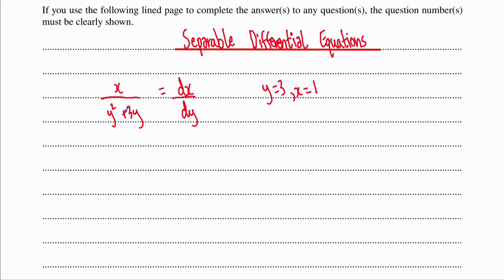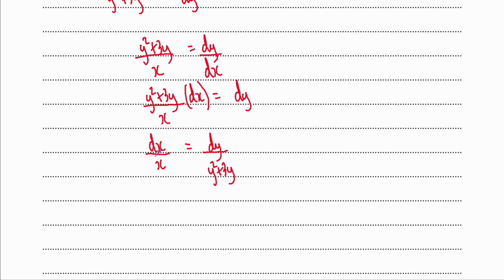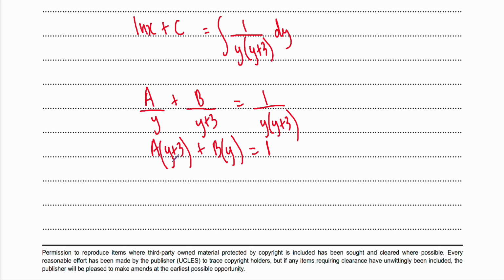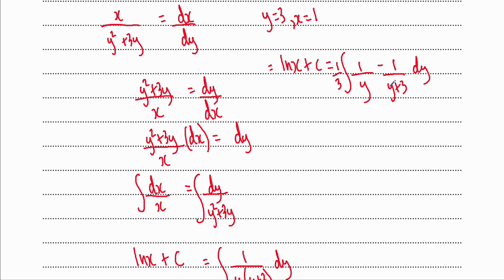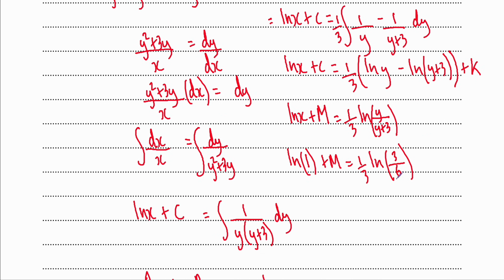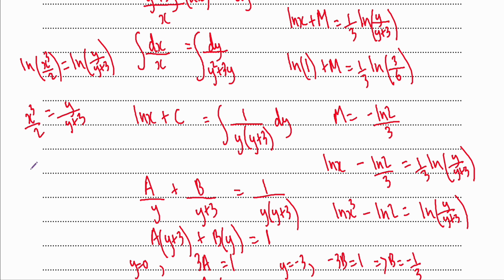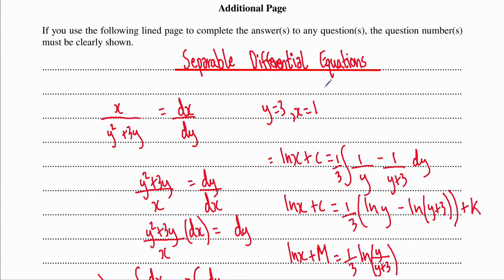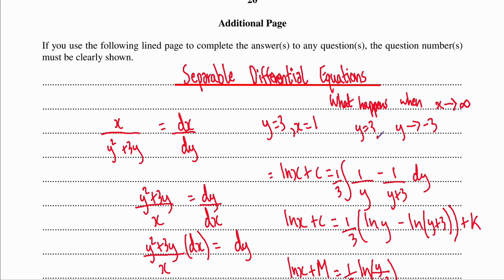Separable Differential Equations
In this video, we learn how to solve a differential equation. We start by recognising what a differential equation is, and why this one is called a SEPARABLE differential equation. We also look at a visual representation of what solving this equation means.